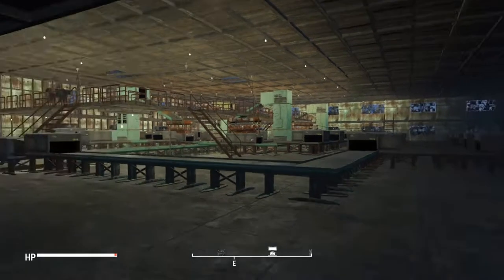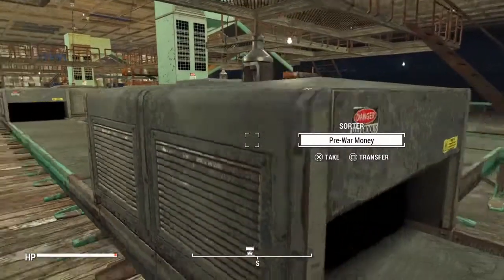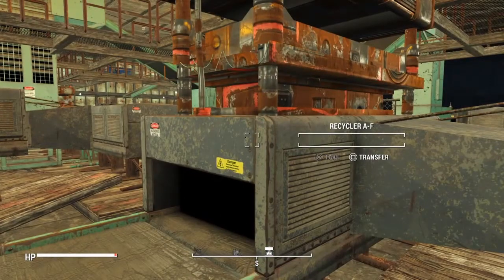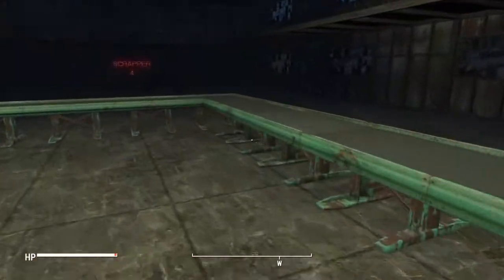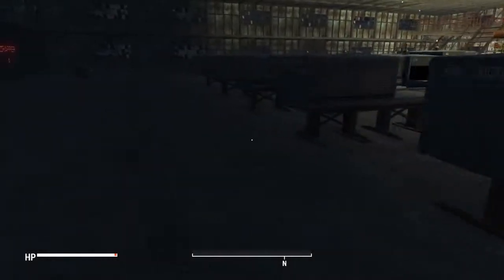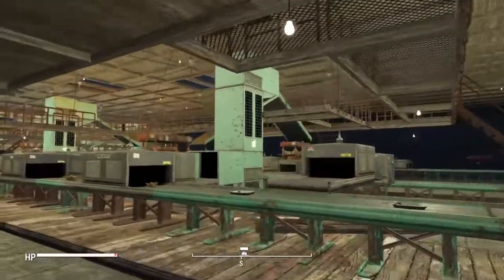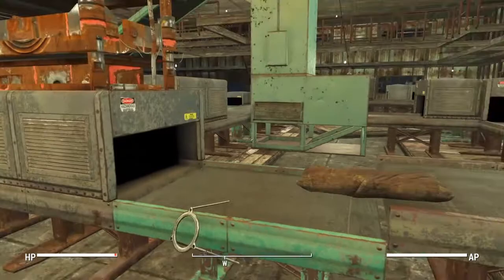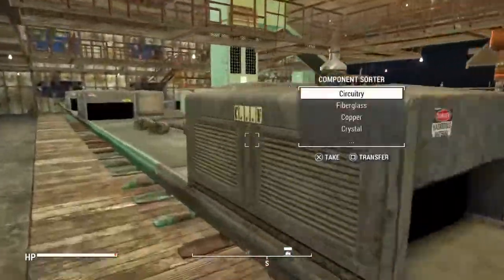Fallout 4 Manufacturing Overhauled Recycling Plant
My recycling factory setup. The entire factory is still a work in progress, this is just a walk through of the recycling portion. The factory uses addons from the Manufacturing Overhauled mod for the PS4 created by 3lric.